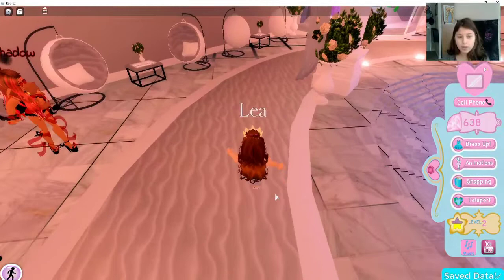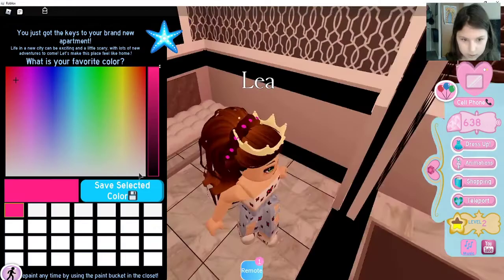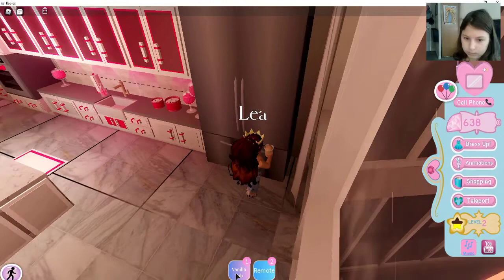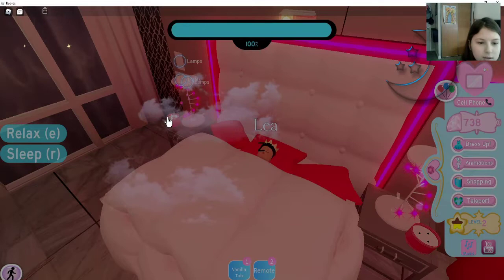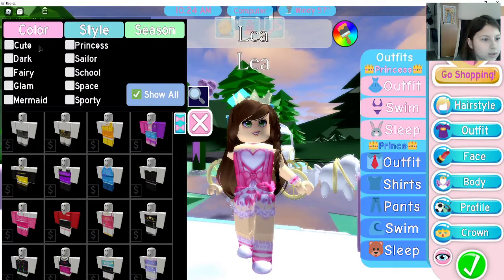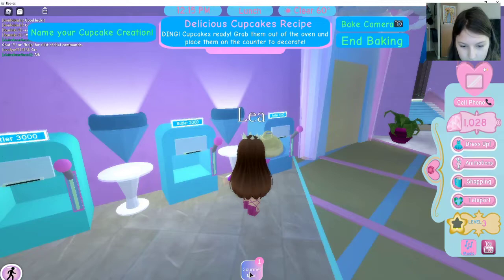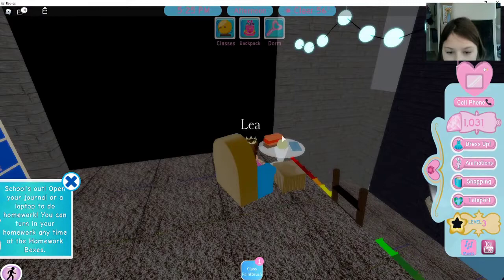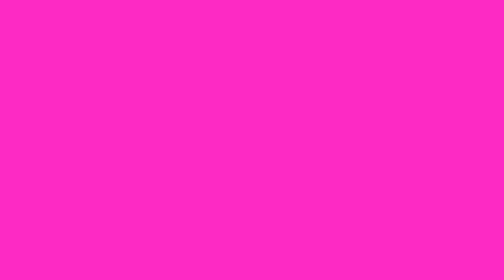Lias Roblox Rev1